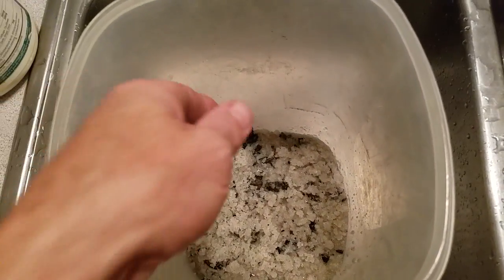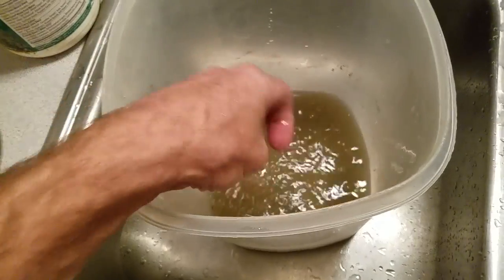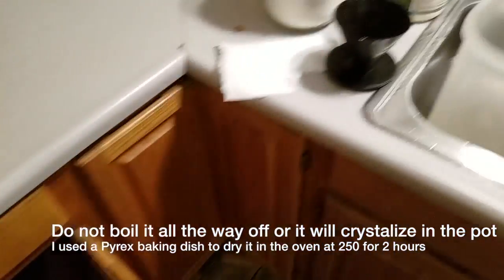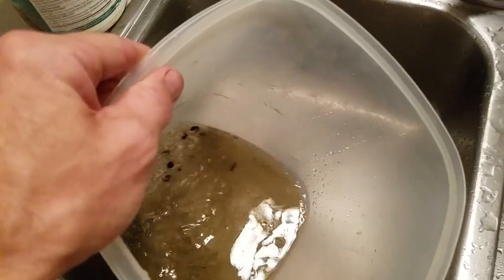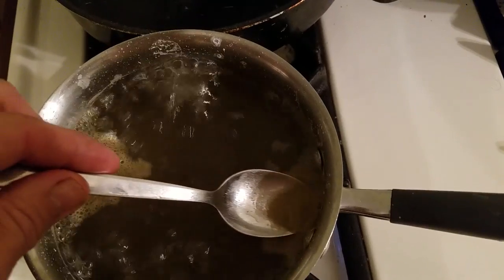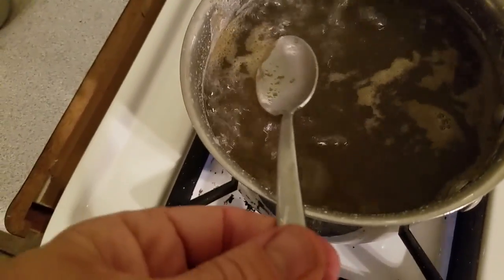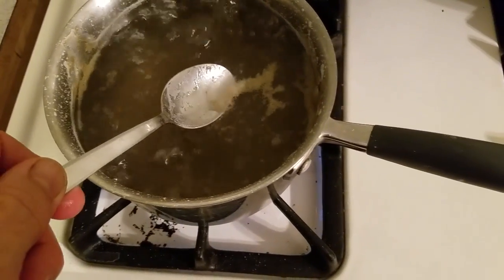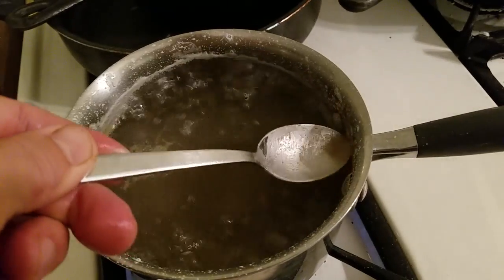Cleaning Salt from the Sea by Hand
I obtained this salt from the coast of Mendocino County California and this is the process I used to "clean" it.

This salt tastes like no other I've tasted. It has a unique wonderful taste and it makes sense.